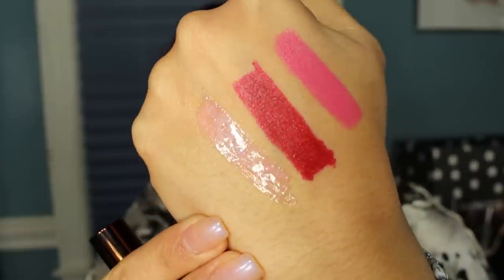November & December Lip Factory Unboxing